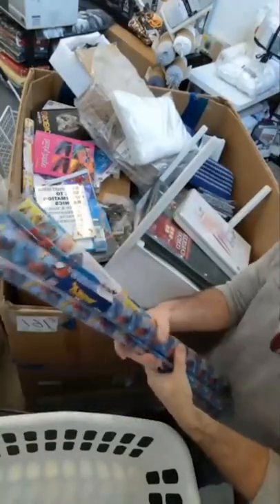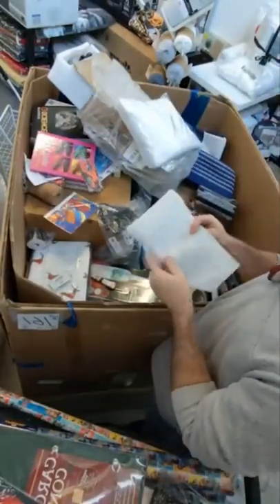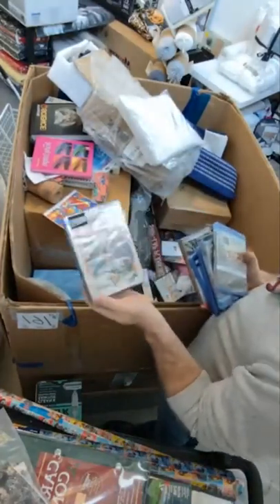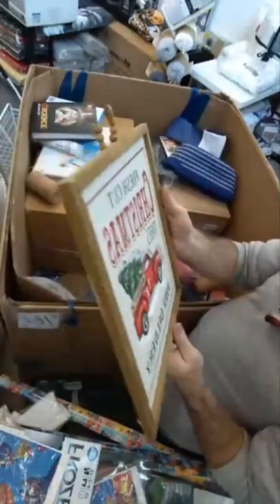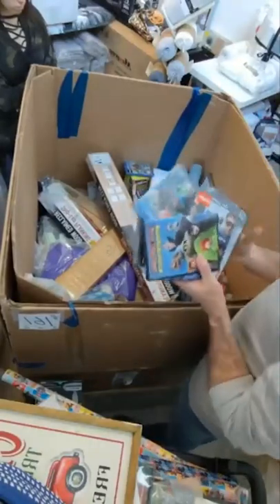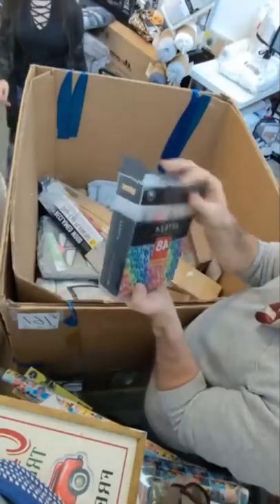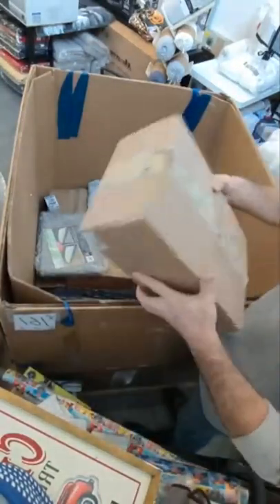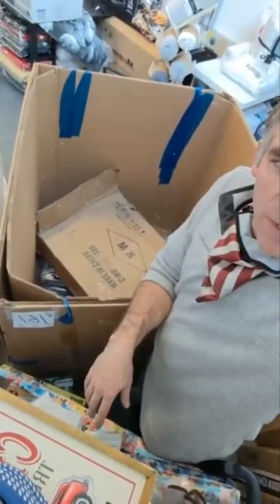The first pallet of the new year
This was the first pallet of the new 2021 year, we got some really good items from this.

Ebay Store